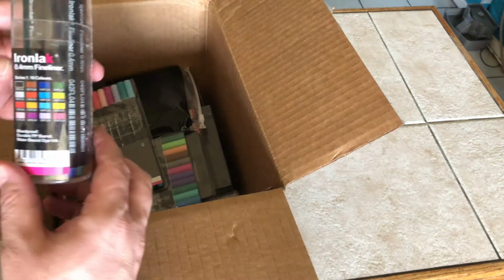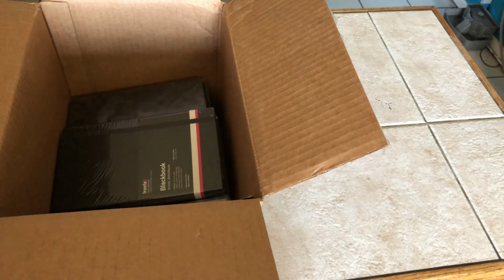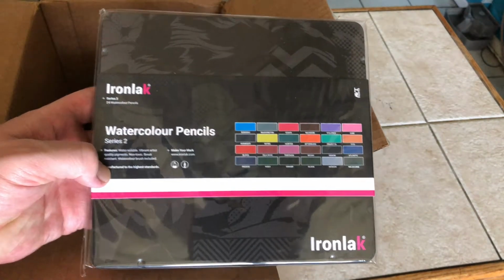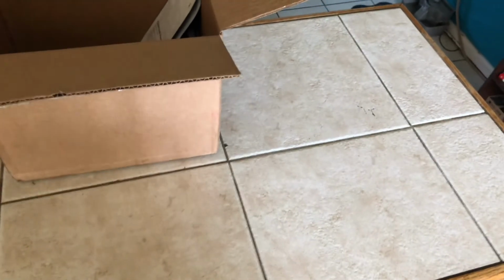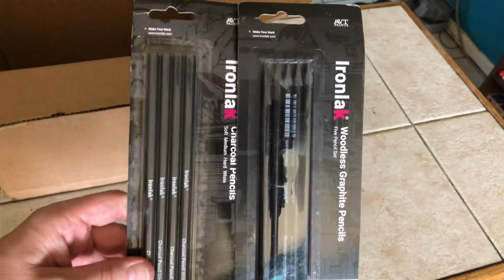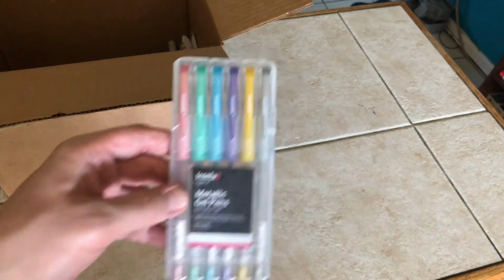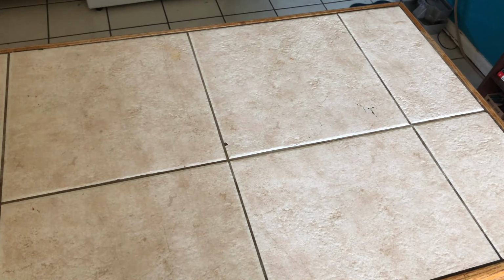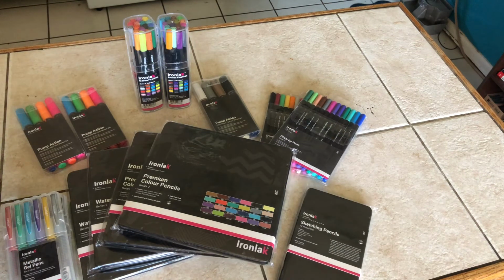Unboxing with Maitri: Episode One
Maitri Multi-Media Presents: Unboxing with Maitri: Episode One

This box was a quarantine Survival package from Ironlak

Liquitex BASICS 48 Tube Acrylic Paint Set, 22ml

Liquitex Professional Heavy Body Acrylic Paint, 4.65-oz Tube, Mars Black

Liquitex Professional Heavy Body Acrylic Paint Classic Set, 12 Colors, 8 Fl Oz

Golden Heavy Body Acrylic - Teal 8oz jar

4 Oz Heavy Body Fluorescent Acrylic Color Paints Color: Red

Studio 71 5-Piece Painting Knife Set – Versatile Stainless Steel and Wood Palette Paint Knife Set for Mixing Paints, Thick Paint Applications and More

DerBlue Stainless Steel Artists Palette Knife Set,Spatula Palette Knife Painting Mixing Scraper,Thin and Flexible Art Tools for Oil Painting, Acrylic Mixing, Etc. (Large-5pcs)

Martin/F. Weber Bob Ross Number10 Standard Painting Knife

Montana BLACK 400ml Popular Colors Set of 12 Graffiti Street Art Mural Spray Paint

Evolve 12 pack, MTN, Montana, Belton & Molotow & Ironlak Spray Paint

Krink K-60 Paint Marker, Black

Krink Compact Sprayer (KCOMPACTSPRAYER)

KRINK Mini Sprayer